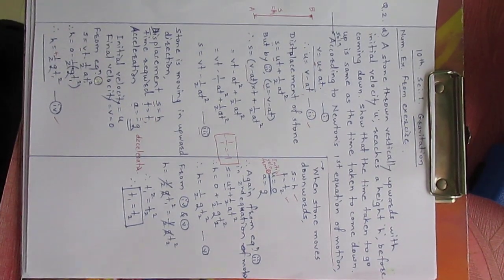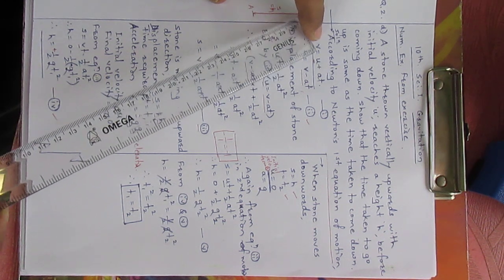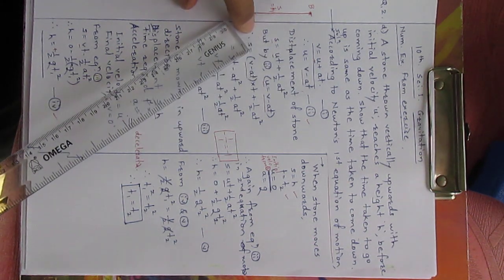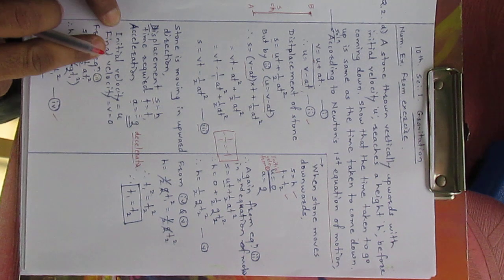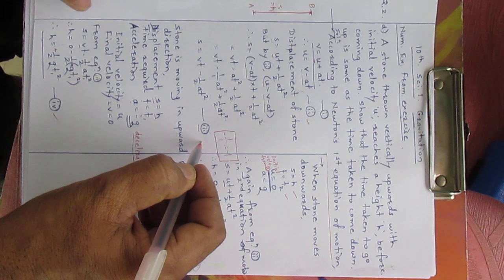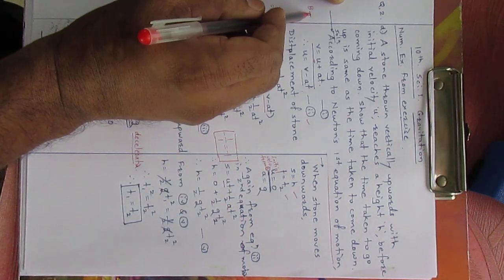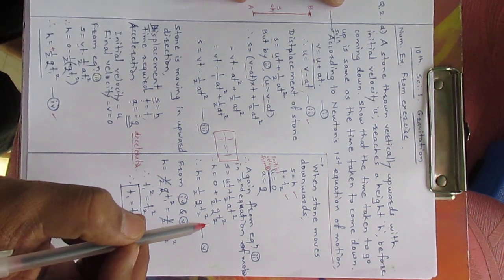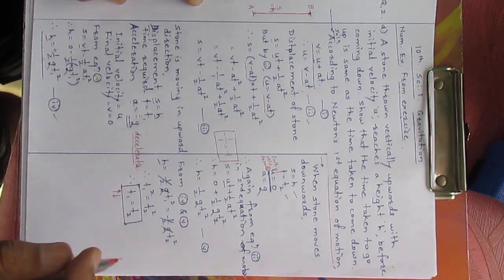10th Sc 1. Gravitation, N.Ex. exercise q.2.d, a stone thrown vertically upwards takes equal time !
It takes equal time to go up and to come down ! Explained how to solve, by Bharat Savalwade.